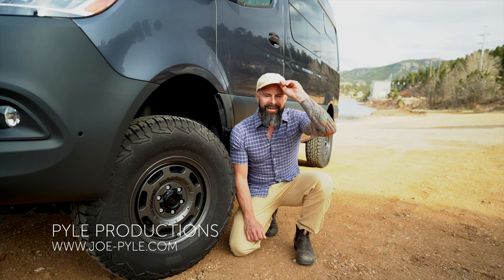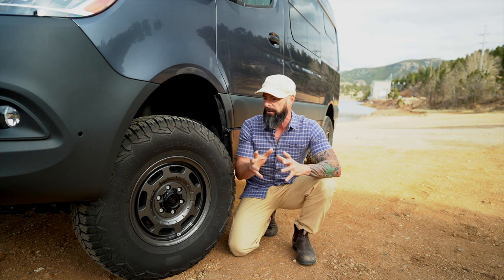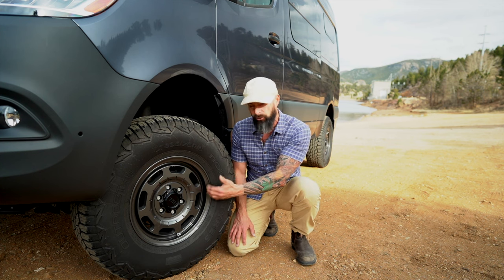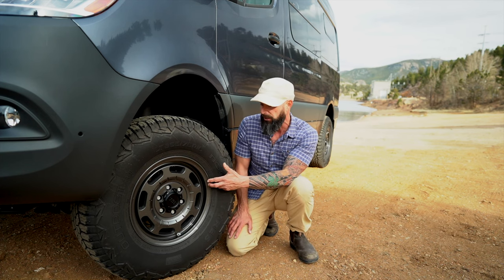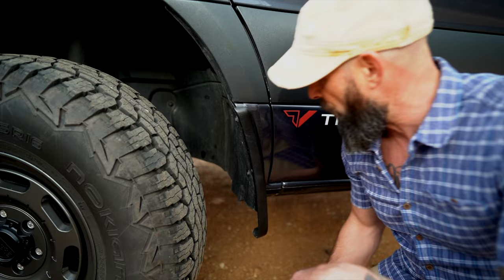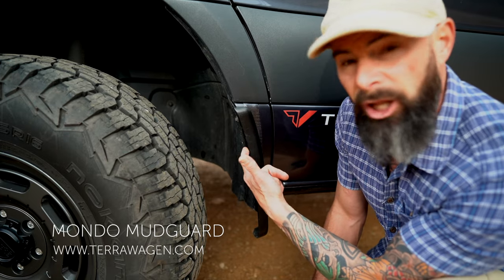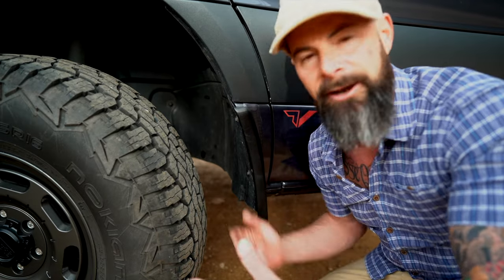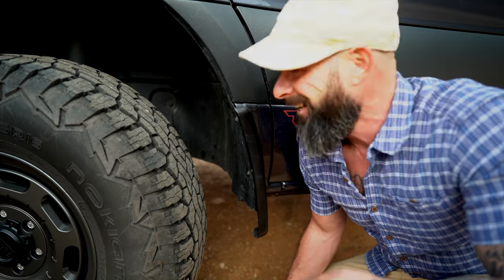4X4 Sprinter Van Upgrade #3: Black Rhino Bandolier Wheels and Nokian Outpost AT Tires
4X4 Sprinter Van Upgrade #3: Black Rhino 16X8 Bandolier Wheels and Nokian Outpost A/T 265/75r16 Tires. Links in comments...